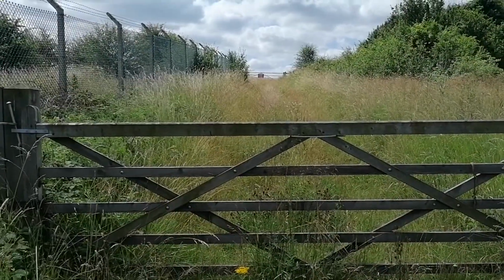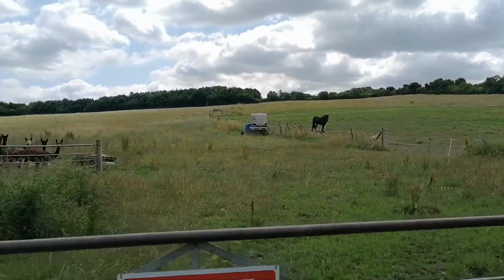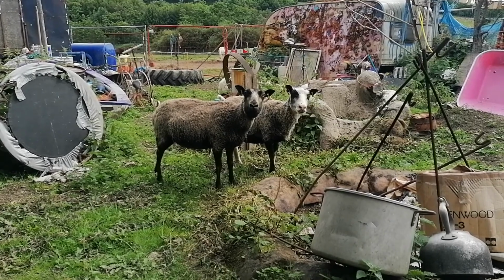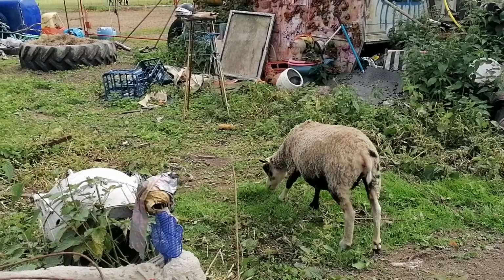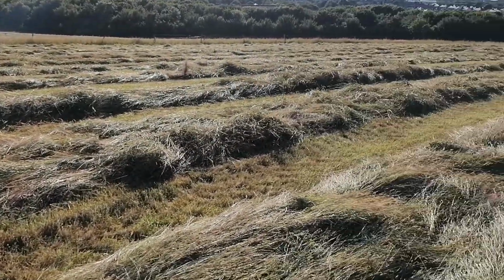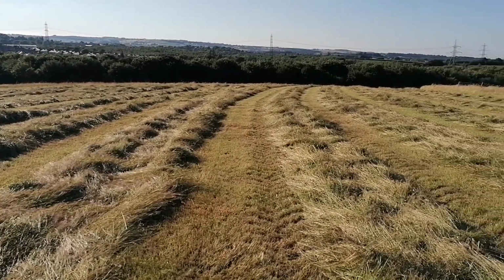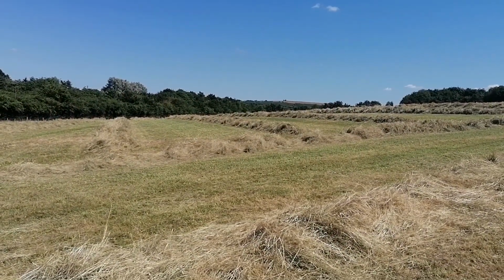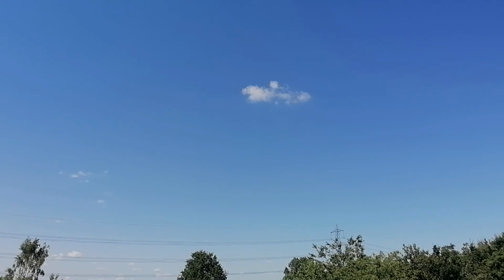Tales from the Rabbits Chair: Making Hay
This week we begin to make hay, but are held up because the key to the gate has gone missing.

We look back at a performance by Gast, and consider community, whilst attempting to work in a symbiotic manner with animal and people.

Join us as we continue to develop the Carousel Institute of Arts (C.I.A.), in preparation for future residencies and events.

Much of the music on this clip is by the lovely Cookie Tongue - you can watch their work